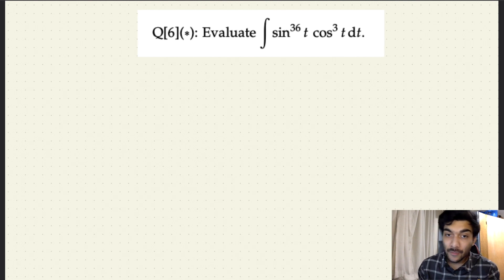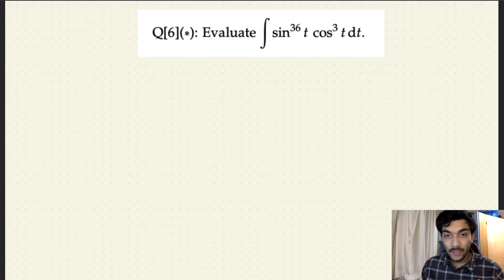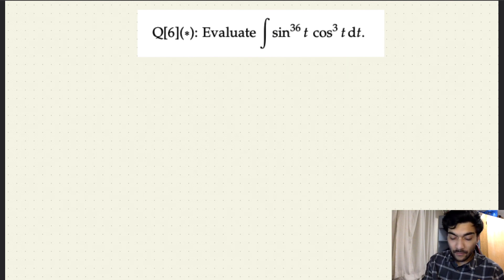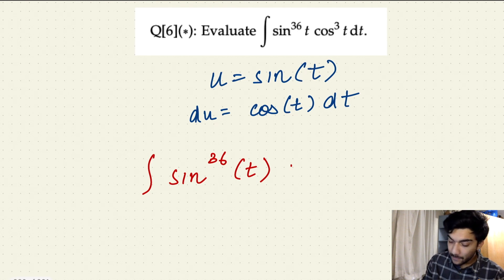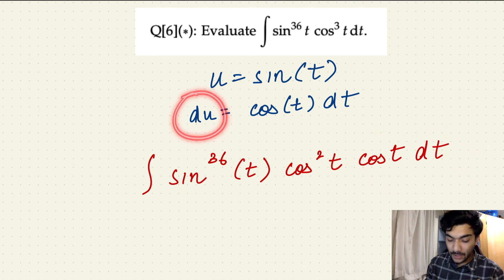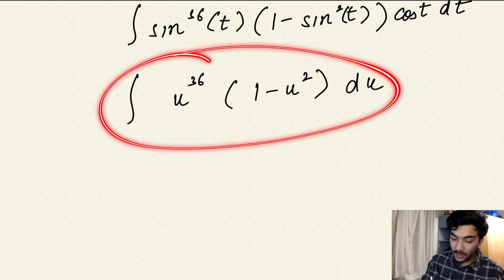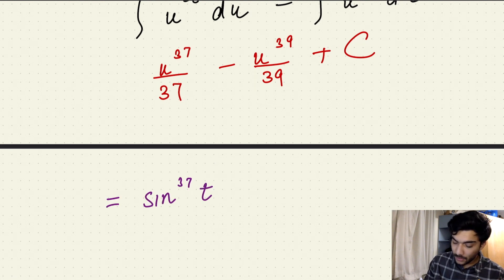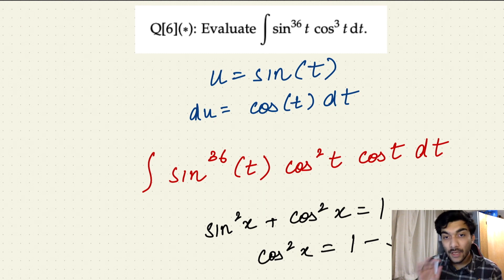Math 101 Integral Calculus: Trick to Solve ∫sin^36(t) cos^3(t) dt Step-by-Step Tutorial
Title: Integral Calculus: Solving ∫ sin⁶(t) cos³(t) dt Step-by-Step Tutorial

Description:

Join us in this educational video as we dive into the fascinating world of integral calculus. We take an in-depth look at solving the challenging integral ∫ sin⁶(t) cos³(t) dt. Whether you're a student preparing for exams, a math enthusiast, or simply someone looking to refresh their calculus skills, this video is tailored for you!

Key Highlights of the Video:

1. Fundamental Concepts: We begin by revisiting the fundamental trigonometric identities and integral calculus principles necessary to approach this problem.

2. Step-by-Step Solution: Follow along as we break down the integral into manageable parts, employing strategies such as substitution, trigonometric identities, and algebraic manipulation to simplify the expression.

3. Techniques in Focus: Learn how to effectively use power-reduction formulas and the integration by parts method, which are key to solving higher-power trigonometric integrals.

4. Problem-Solving Tips: Gain valuable tips and tricks to approach similar integrals and improve your problem-solving speed and accuracy.

5. Practice Problems: At the end of the video, we present additional practice problems to help you solidify your understanding and apply what you've learned.

What You Will Gain:

- A robust understanding of solving complex trigonometric integrals.
- Enhanced problem-solving techniques that you can apply to a wide range of calculus problems.
- Increased confidence in tackling higher-level mathematics.

Have questions or want to see more on a specific topic?